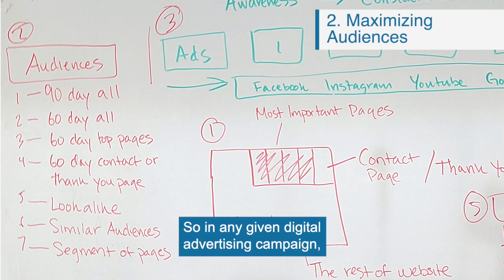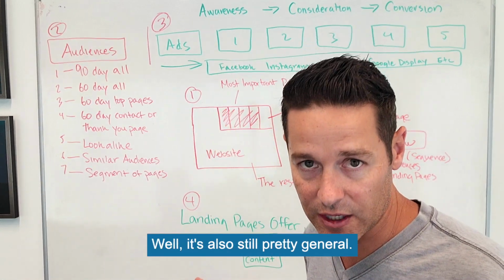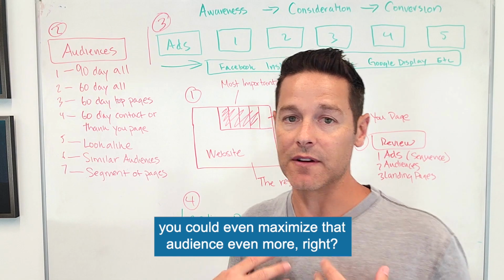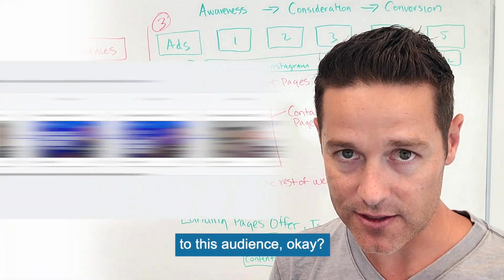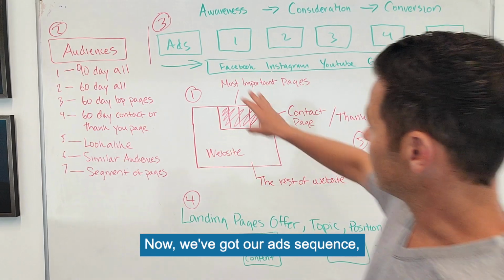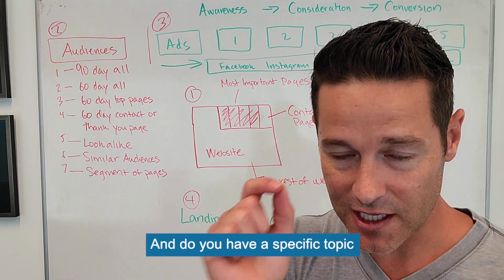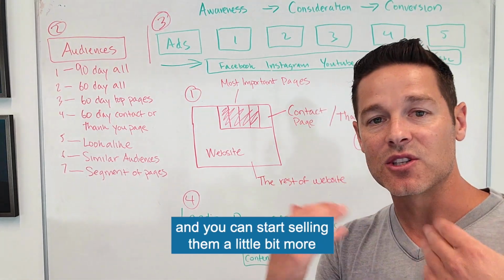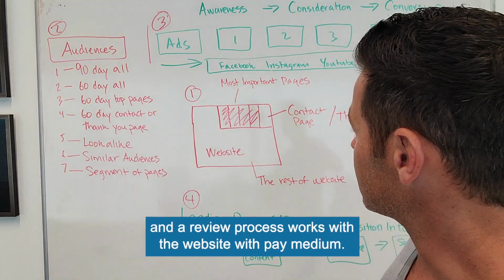5 Advanced Steps To Maximize Online Advertising Dollars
This video will give you key insight on how to maximize your paid media dollars. Learn about audiences, ad sequencing, landing pages, your website segments and running the overall program.

This video gets into the details of successful paid media this year and beyond. John Lincoln even covers the type of creative that works well.

Learn about awareness, consideration and conversion focused ads, landing pages and audiences and how they all work together for maximum efficiency.